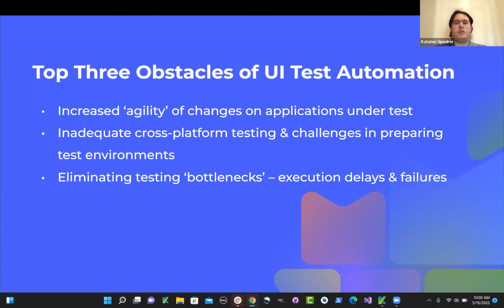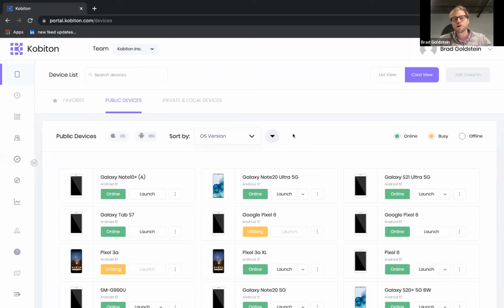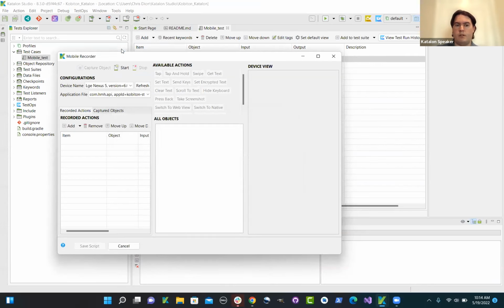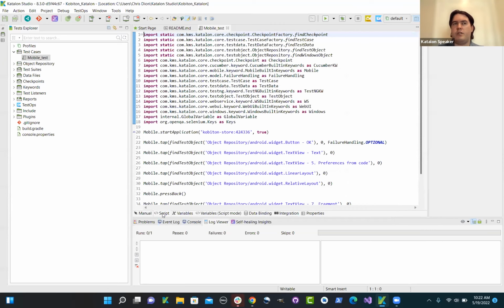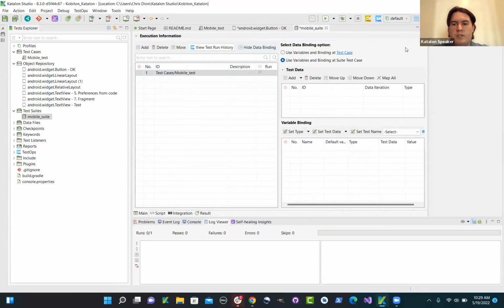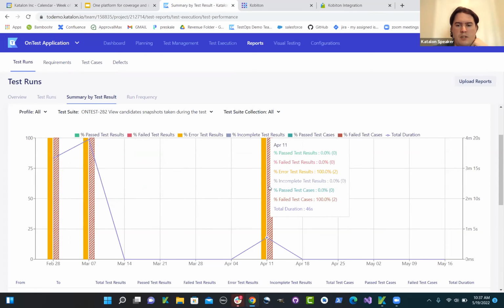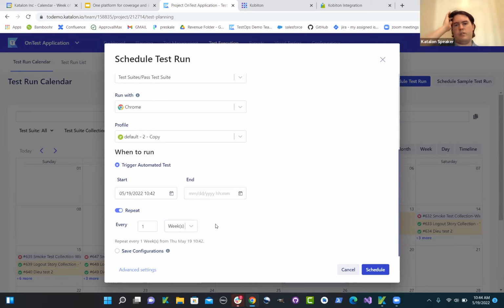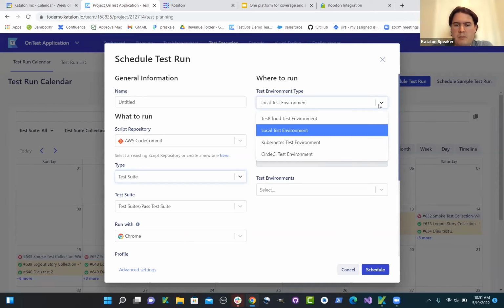[Webinar] One Platform for Coverage and Scalability Across Mobile, Web, and API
Handle scalability and ensure test coverage across mobile, web & API with the combined power of Katalon and Kobiton.

Watch our webinar "One Platform for Coverage and Scalability Across Mobile, Web, and API" for:
- Fast and lightweight test creation for mobile, web & API testing
- Appium script migration & hybrid application testing
- Full coverage with Kobiton devices & Katalon's Parallel Execution

Speakers:
- Michael Chris Dion
Solutions Engineer at Katalon, Inc.
Over the past six years, Chris Dion has been a Solution Engineer for multiple portfolios that focus on establishing high-quality standards through automation testing. For most of that time frame, Chris specialized in functional testing, where he has implemented automation for customers of various industries.

- Shannon Lee
Sales Engineer at Kobiton, Inc.
An Atlanta native and Developer Evangelist for Kobiton with five years of experience in DevOps, Shannon is also an avid learner who enjoys challenging herself in learning new trends in software development, test automation, and applied data science. Shannon enjoys engaging with like-minded individuals, inspiring and encouraging others, especially women in technology, as well as learning from brilliant minds in the DevOps community.